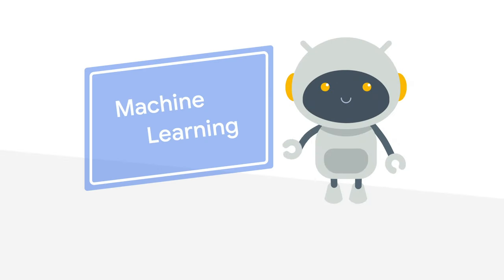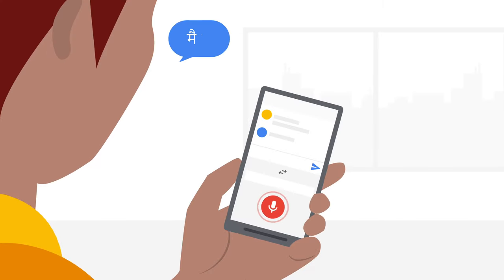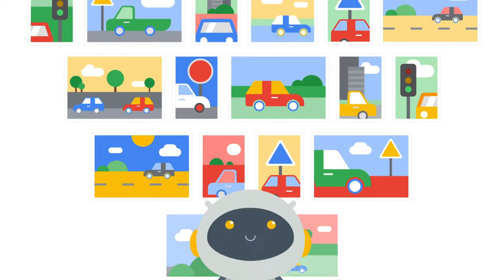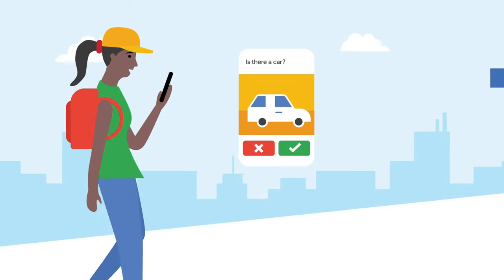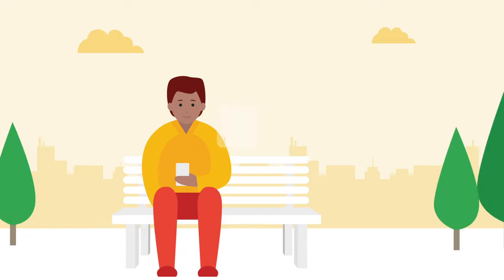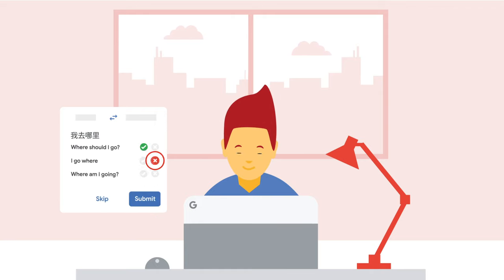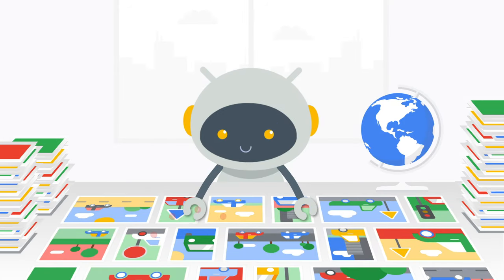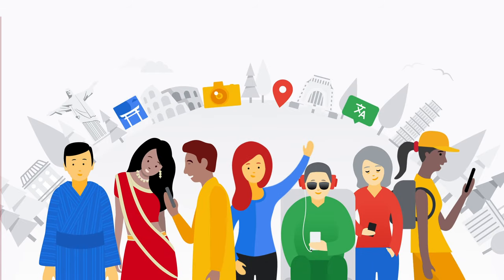Crowdsource by Google: Building better products for everyone with machine learning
When you use Crowdsource by Google, you improve products like Translate, Maps, Photos, Assistant, etc for your language, country and culture.

Crowdsource is like a game where you answer simple questions. Answers from you and millions of others around the world are used in Machine Learning based products, making them work well for everybody around the world.

Download the Crowdsource app for Android at the link below, and help us create inclusive products that everyone in the world can use and enjoy.